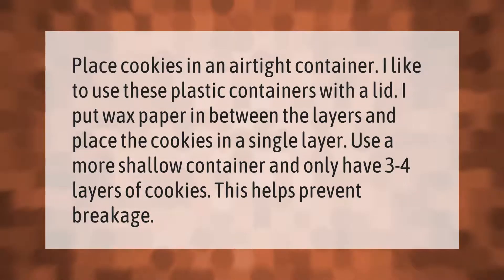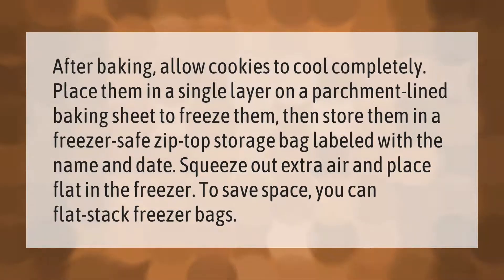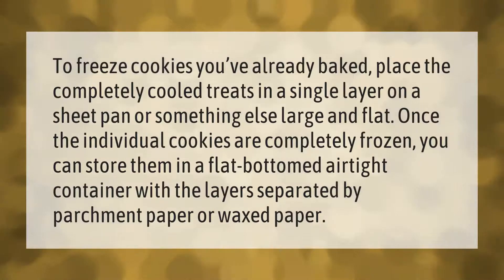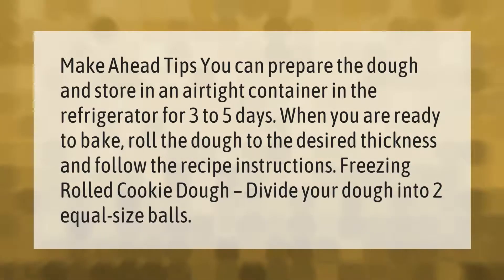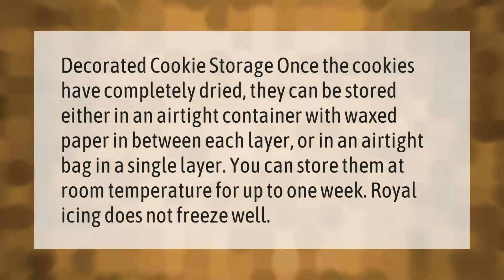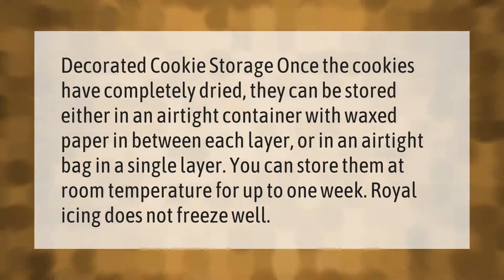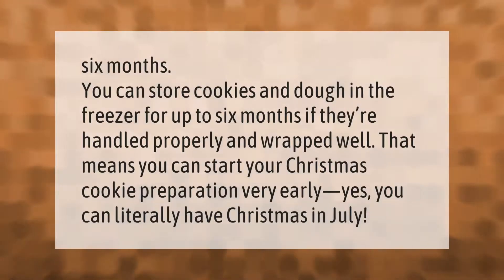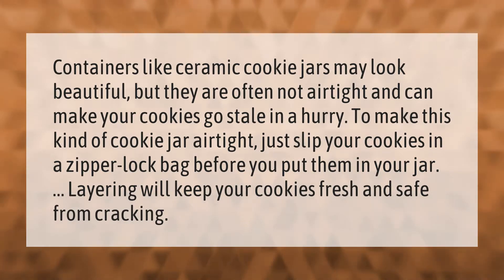What is the best container to freeze cookies in?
00:00 - What is the best container to freeze cookies in?
00:38 - What is best way to freeze cookies?
01:12 - How do you freeze already baked cookies?
01:43 - How far in advance can you make Christmas cookies?
02:14 - How do you store cookies with icing?
02:45 - How long can you freeze cookies for Christmas?
03:13 - Do cookie jars keep cookies fresh?

Laura S. Harris (2021, January 14.) What is the best container to freeze cookies in?
    AskAbout.video/articles/What-is-the-best-container-to-freeze-cookies-in-207621